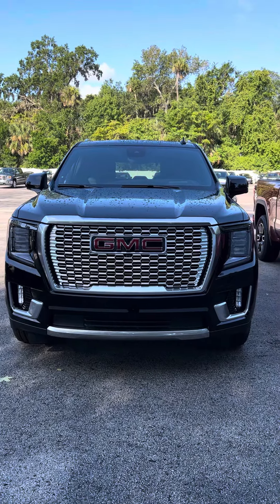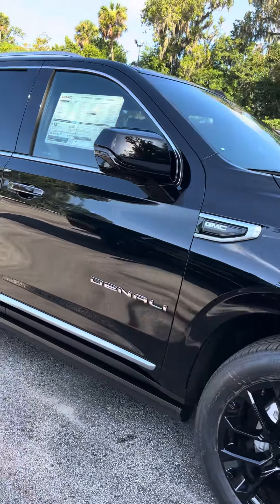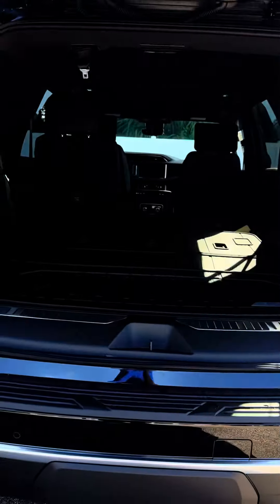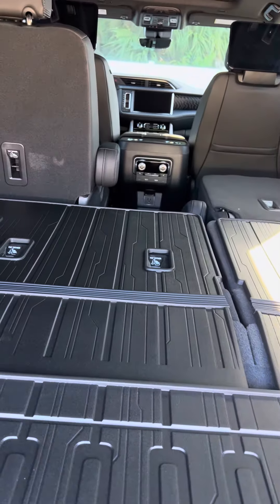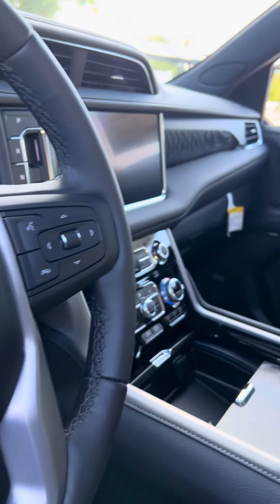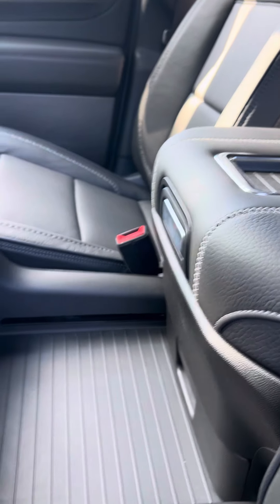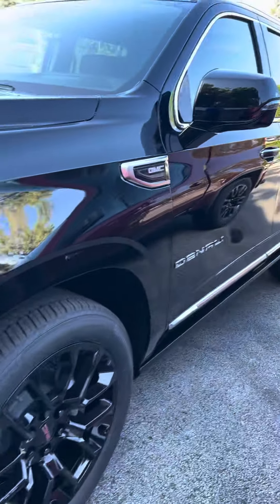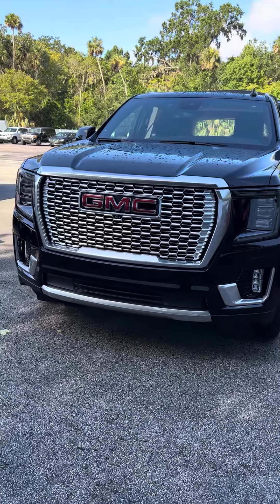Dena Van Winkle ( 2023 GMC Yukon Denali)